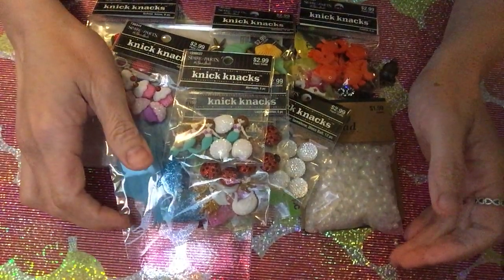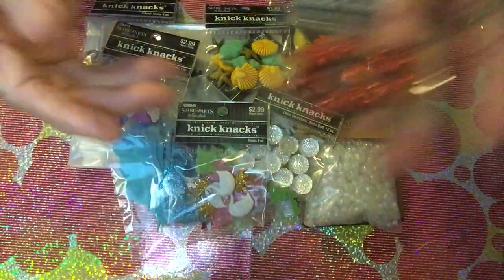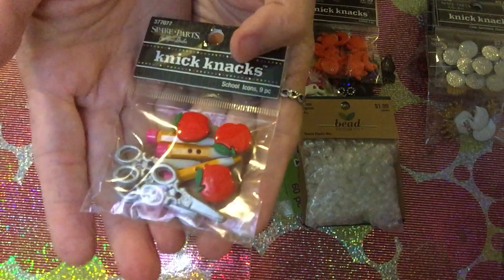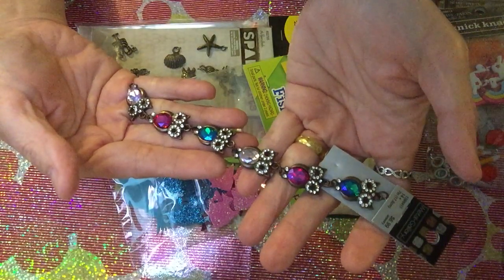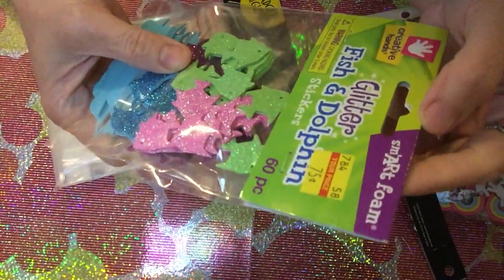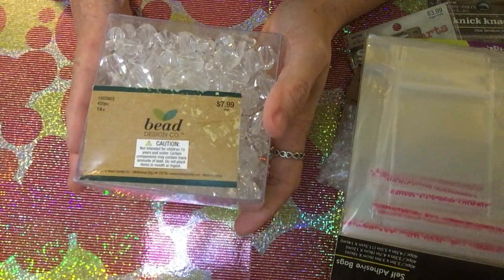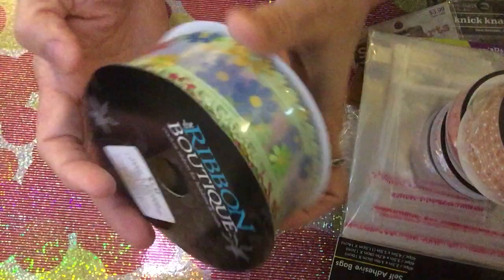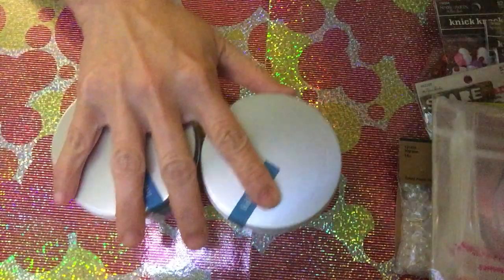Knick Knacks and more from Hobby Lobby and beads from Joann.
Hello everyone! Hobby Lobby and Joann Haul brought to you. I enjoy this small little things that i got from them. And thank you for those who have supported us all the way. We love you guys! Have a wonderful day!:)